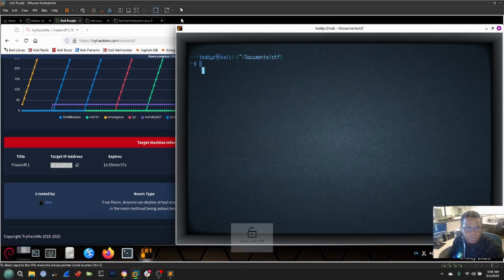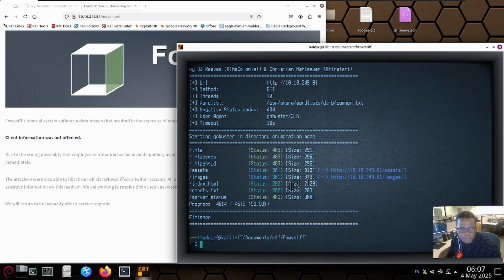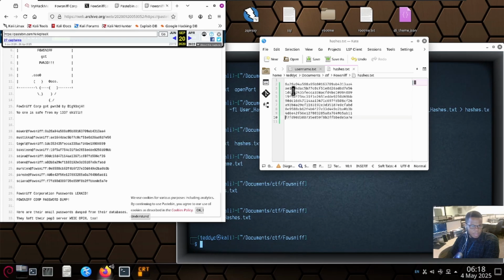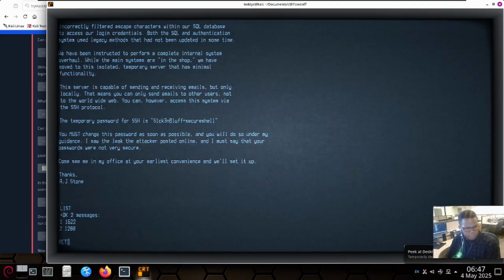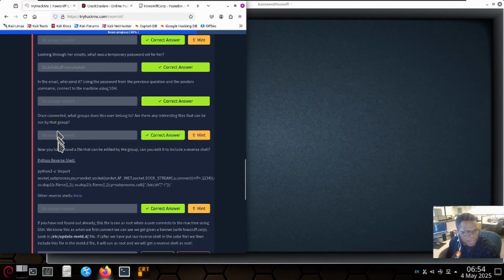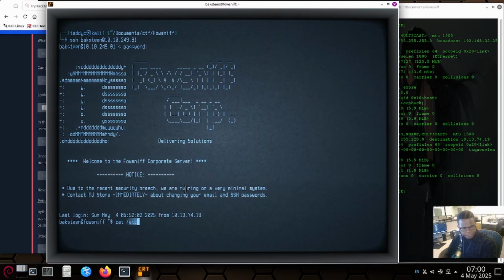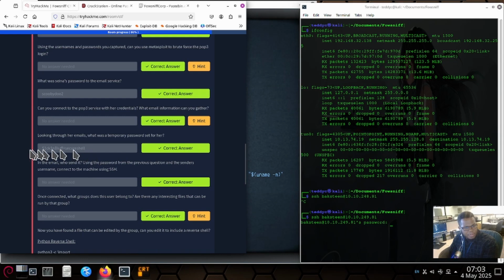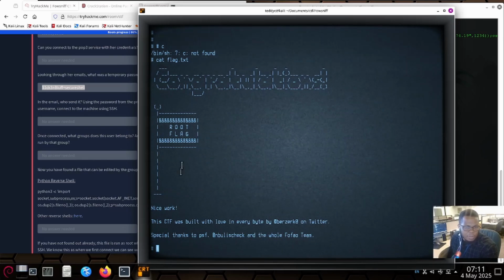TryHackMe - FoWsniff CTF Walkthrough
In the FoWsniff CTF room on TryHackMe, we investigate a simulated corporate data breach. Initial enumeration reveals open POP3, IMAP, and HTTP services. The company website references a Twitter breach, where a Pastebin link once held leaked MD5-hashed passwords — now removed.

To recover the dump, I used the Wayback Machine to view the original Pastebin post. After cracking the hashes, I authenticated to the POP3 service, retrieved internal emails, and found a temporary SSH password. Gaining user access via SSH, I discovered a writable script executed by root on login. Injecting a reverse shell gave me root access, completing the challenge.

This room demonstrates how reconnaissance, creative OSINT (like Wayback Machine), and privilege escalation come together in a real-world-style engagement.